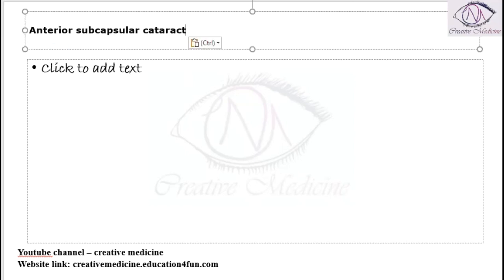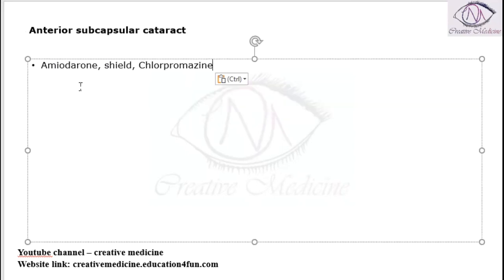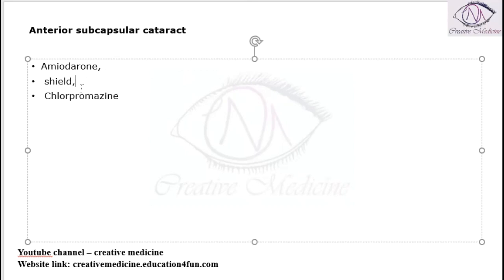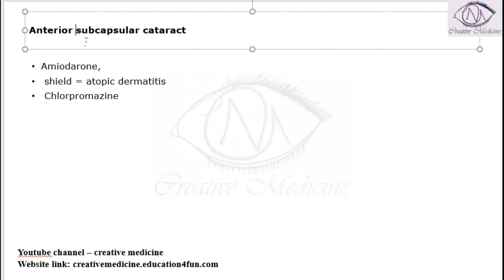Lec 4 Causes of Anterior subcapsular cataract mp4 || OPHTHALMOLOGY